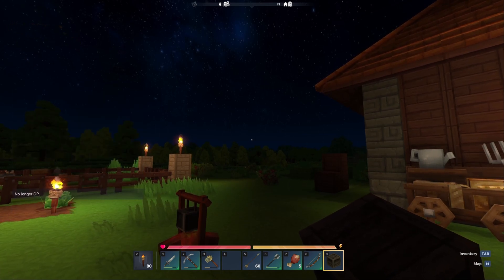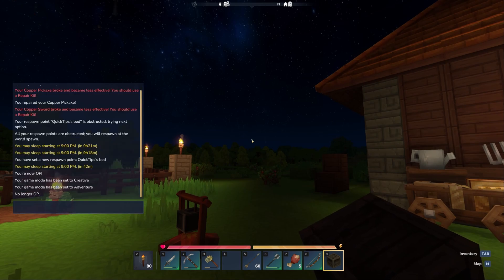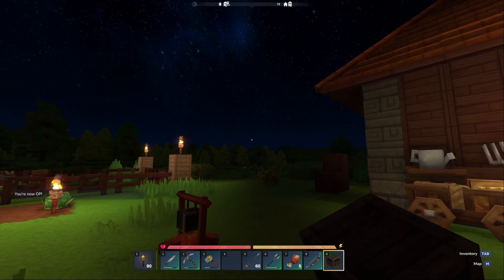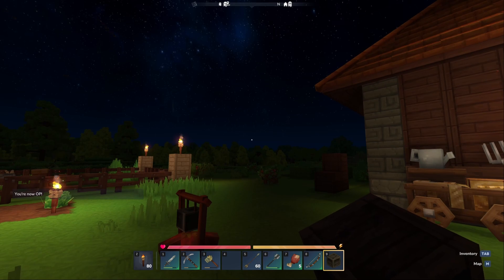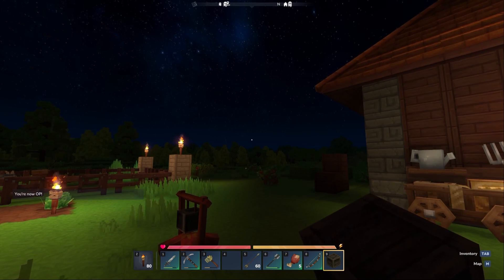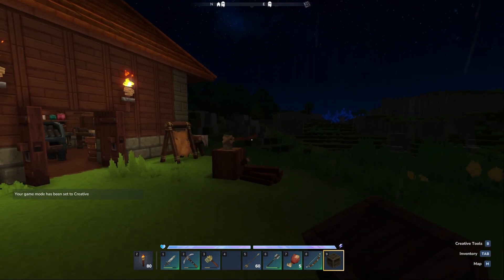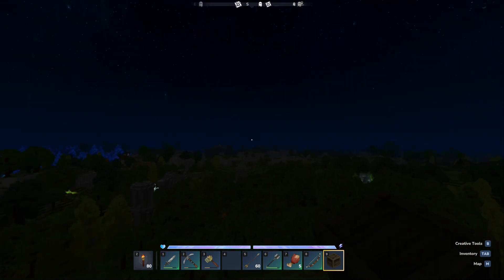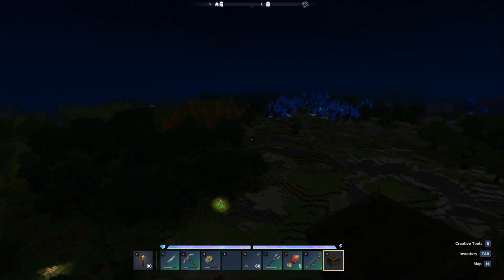How To Turn On Creative Mode in Hytale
A Video About How To Turn On Creative Mode in Hytale